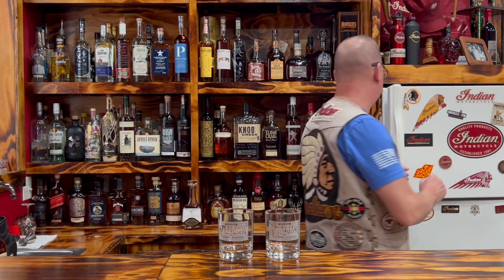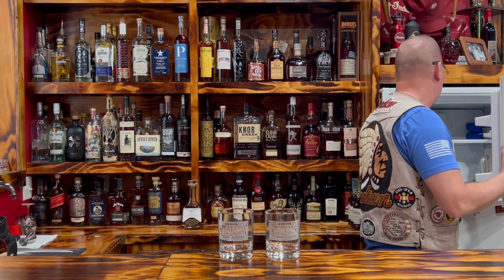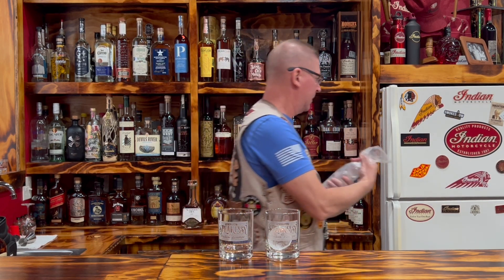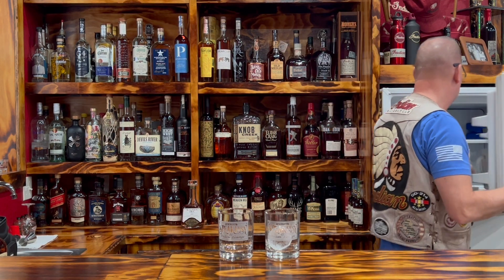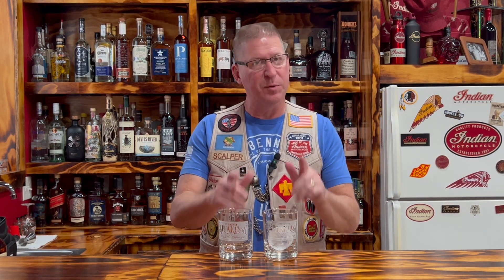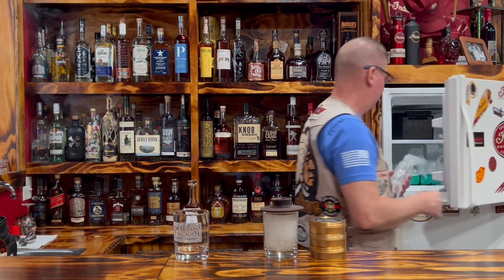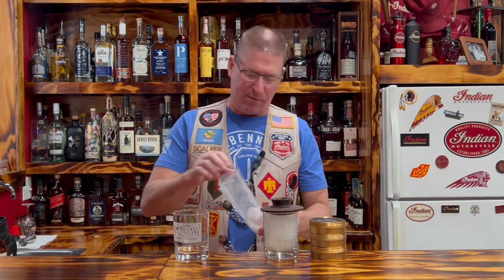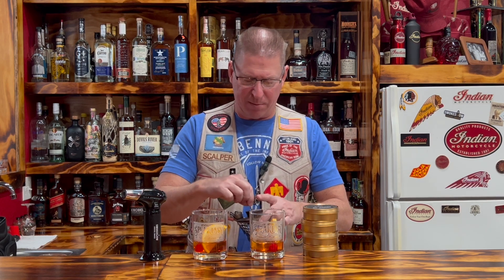Celebrate National Cocktail Day In Style With A Classic!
Two different Smoked Old Fashioneds are compared